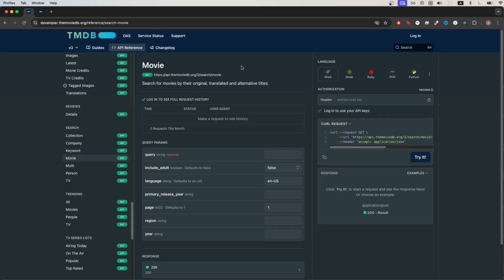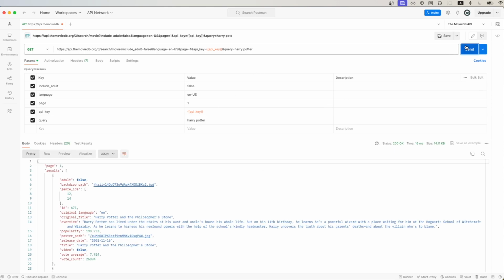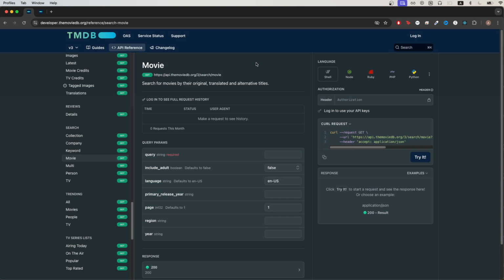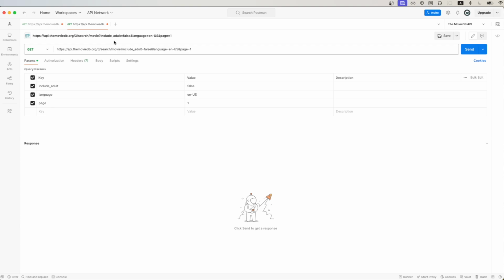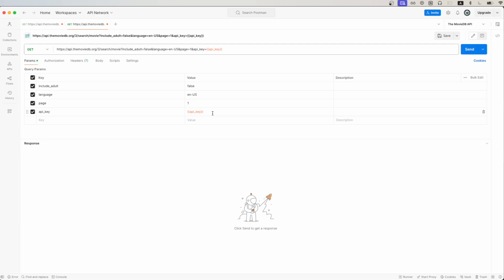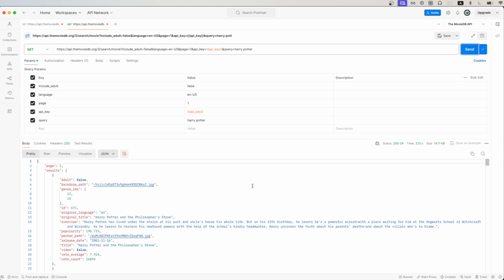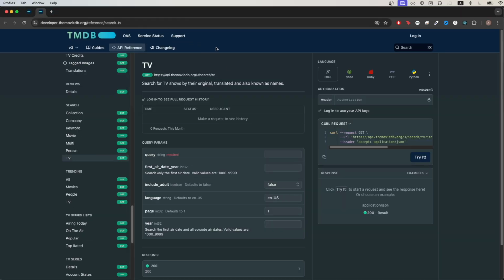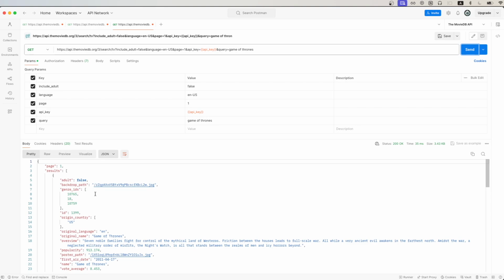Movie Database API Search Movies and TV Shows Tutorial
In this Movie Database API Movie and TV Show Search Tutorial, I show step by step how to make an api call to the movie database api to search for movies and TV shows!

Chapters:
0:00 Intro
0:06 Movie Database Search Movies API Call Demo
0:26 Setup Movie Database Search Movies API Call in Postman
1:45 Setup Movie Database Search TV Shows API Call in Postman
2:23 Outro